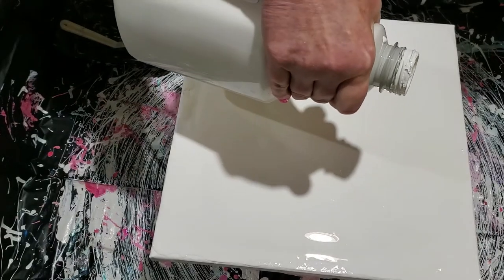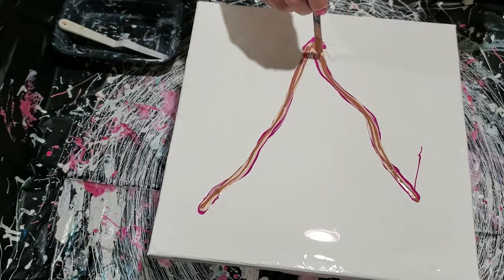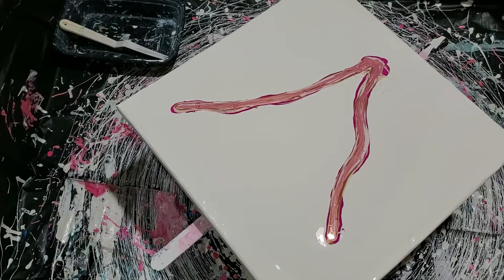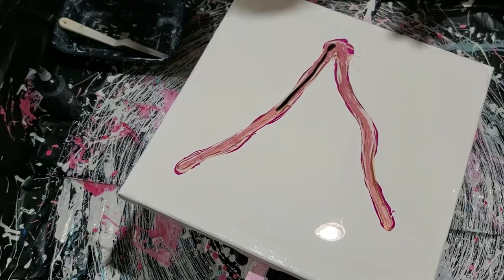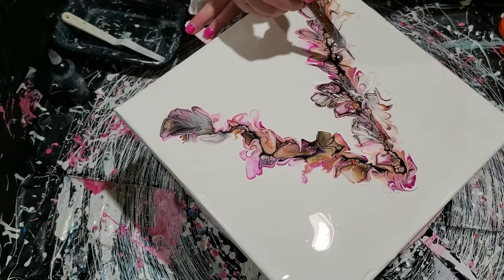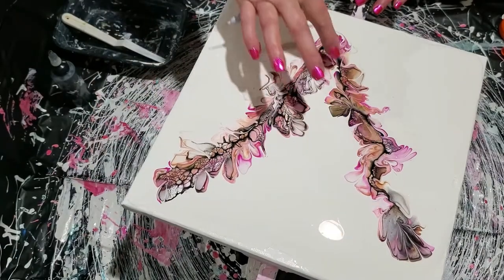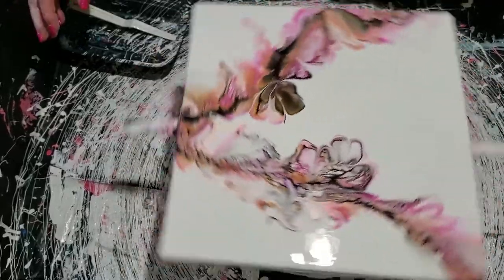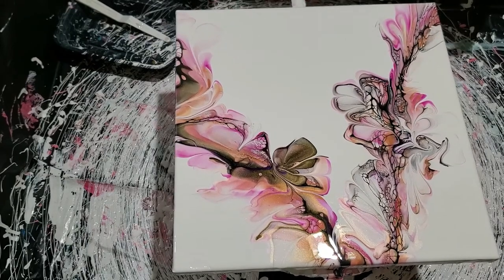58 - Bloom vine - cherry blossoms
This Bloom Vine reminds me of cherry blossoms!  Very light and airy and feminine.  I’m having fun experimenting with colors outside the teal family, which is my favorite.  Though the blow went really badly, I love the result!

RECIPE AND COLORS USED:
PILLOW:  Walmart Color Place Antique White paint as is.
I’ve also used 3 parts Glidden Essentials GLE3000 paint as is.

COLORS USED:
Quinacridone Magenta paint by Liquitex
Latte pigment by This Little Piggy
Copper metallic paint by USA Art
Sequins pigment by This Little Piggy
Athena pigment by This Little Piggy
Ballgown pigment by This Little Piggy

(Notice my first color down is a paint and not a pigment.  You want a paint to be the first color down so it doesn’t sink into the pillow.  You also want to try to have your last color down to be a paint so that your cell activator doesn’t immediately sink into your colors until you’re ready to blow, but if you’re quick, it can be a pigment.  If you have multiple paints and pigments, try to alternate them, paint, pigment, paint, pigment OR paint, pigment, pigment, paint, pigment, pigment, and so on.  Be sure to use enough cell activator!)

CELL ACTIVATOR:
1T Australian Floetrol + ½ tsp. Amsterdam Titanium White Paint
(If you don’t have Australian Floetrol, use the following:  2T U.S. Floetrol + 1 tsp. Amsterdam Titanium White Paint + 10 drops Minwax Pre-Stain Conditioner.)

TIPS FOR BLOWING OUT FOR BLOOMS:  You want to blow the cell activator down first to disperse it, and then horizontally across your colors.  Don’t blow so much that your pillow is starting to show or that you get a crater with a lip on it.  Blow from about 6” up with the leaf blower and 20” up with your lungs for the first center blow.  Then blow horizontally, blowing from the cell activator closest to you so that you are blowing cell activator over cell activator and then over the colors.  Go back to your center with a turkey baster 1” away and blow gently to get more cells in the center.  Stop sooner rather than later and then spin to stretch the colors over the canvas.

MY SPINNER:

HAIR DRYER:

WORLD’S SMALLEST BLOWER:

ATTACHMENTS FOR SMALLEST BLOWER:

PAINTS AND PIGMENTS:
Jerrysartarama.com
Colourarte.com
fluid-art.co/